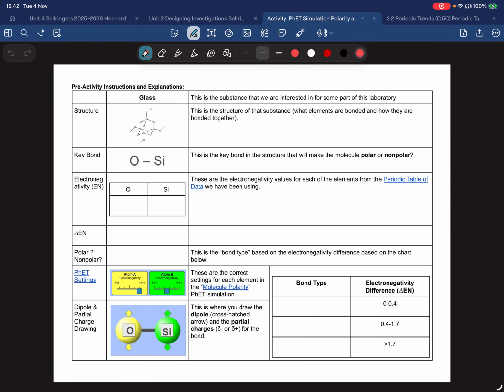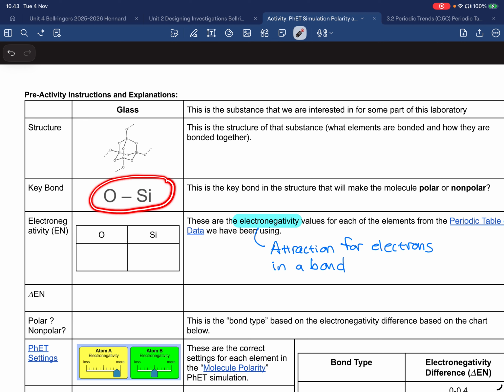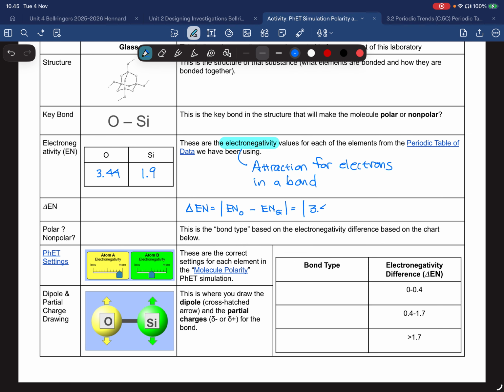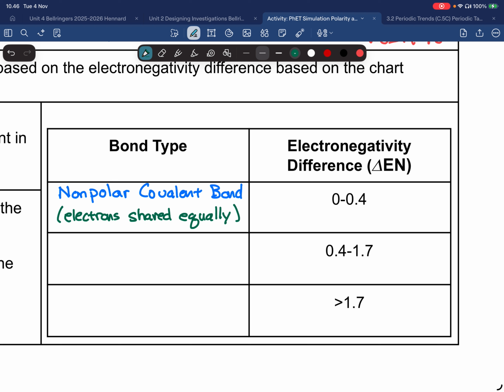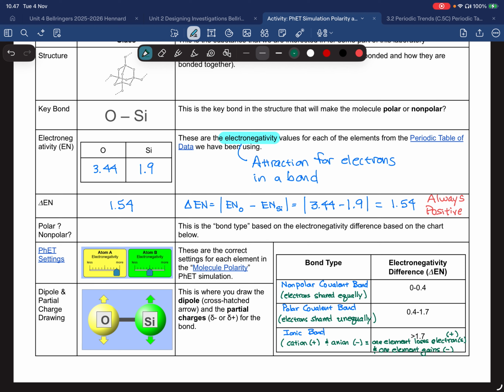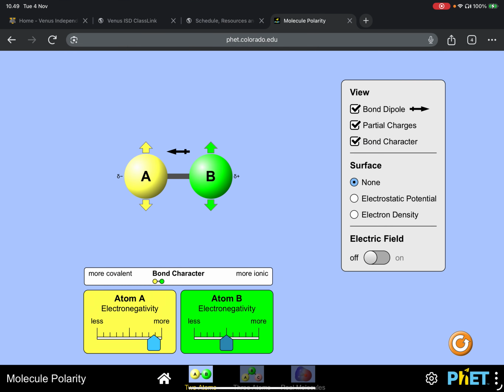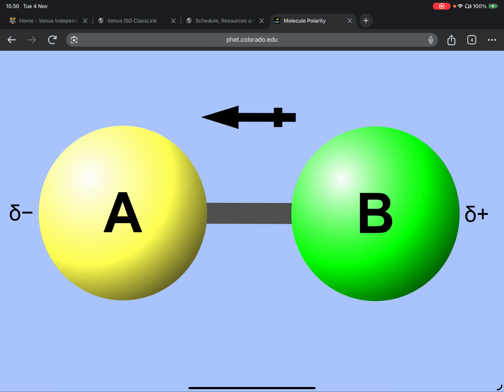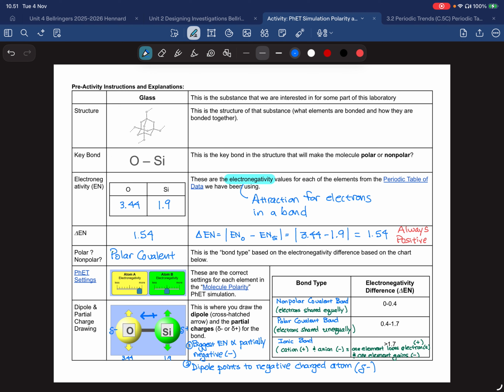PhET Polarity Pre Lab